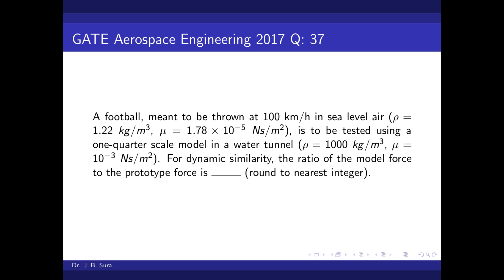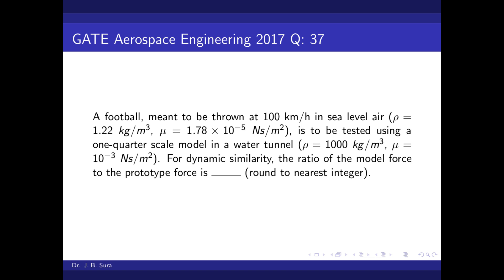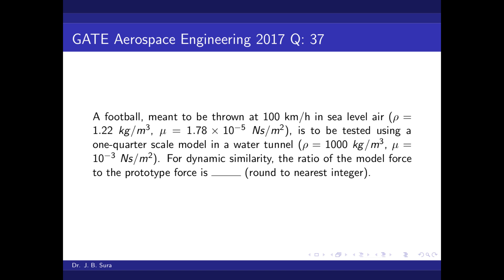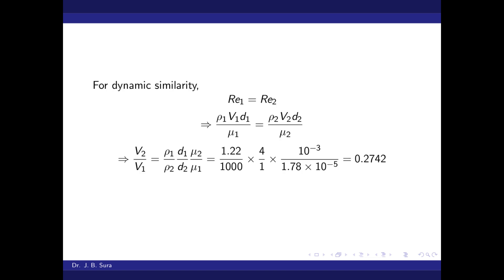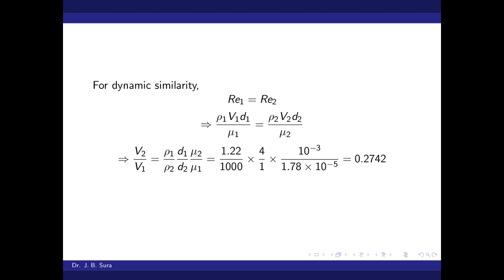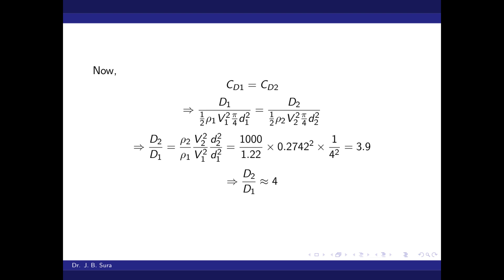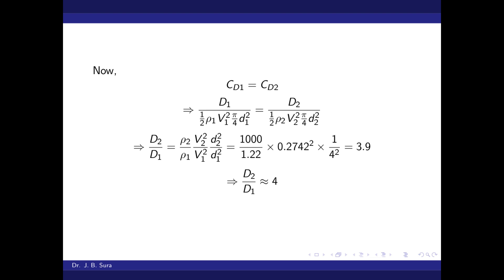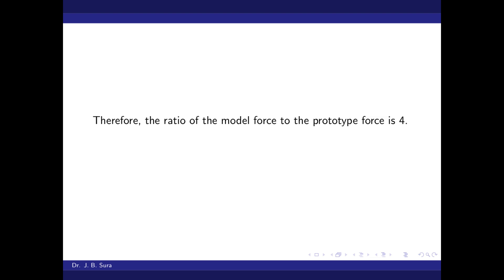GATE 2017 Aerospace Engineering Q37